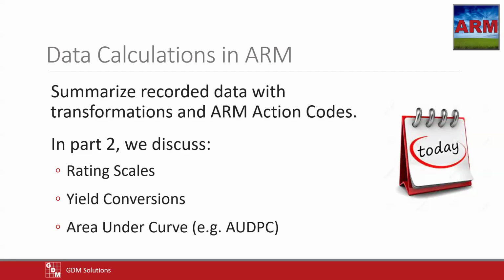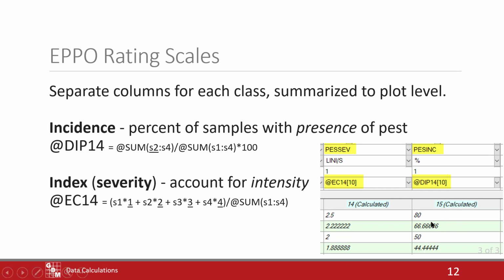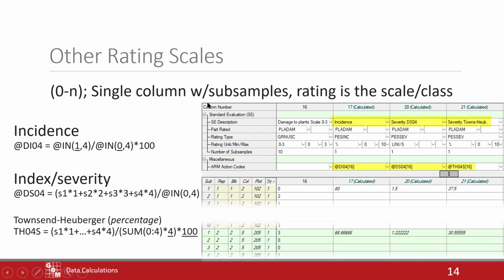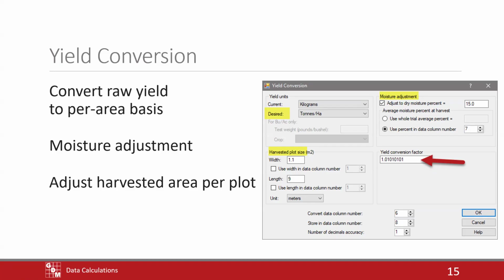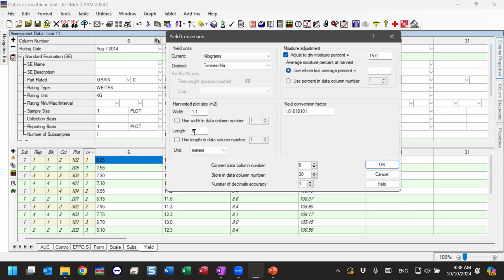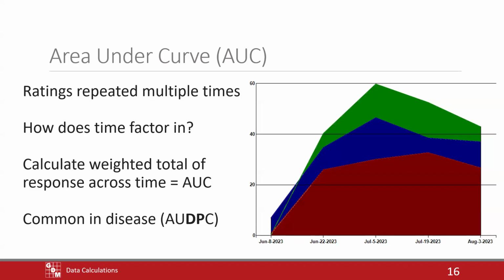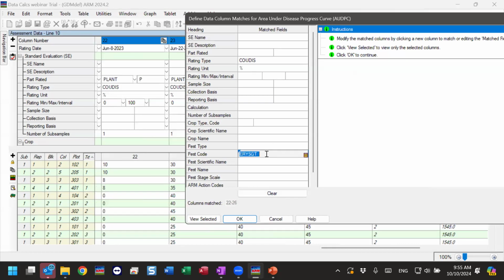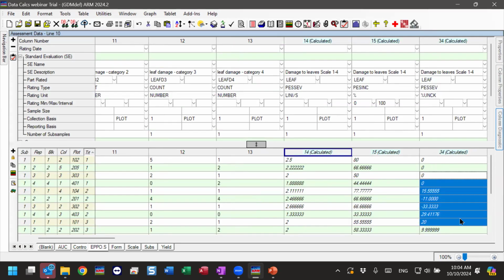ARM Software Webinar - Data Transformations in ARM: Part 2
Summarize recorded data with transformations and ARM Action Codes. In the second session, we discuss rating scales, yield conversions, and "area under curve" calculations like AUDPC.

01:55  |  Rating Scales, EPPO scales (1-n) - calculate incidence, severity
17:15  |  Rating Scales, (0-n) - also Townsend-Heuberger
23:45  |  Yield Conversion
42:26  |  Area Under Curve calculations, like AUDPC